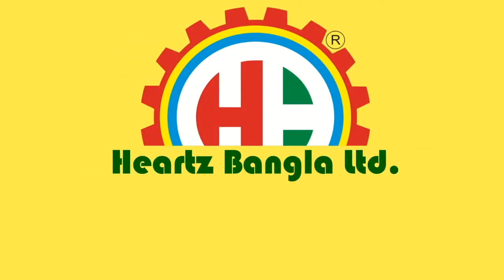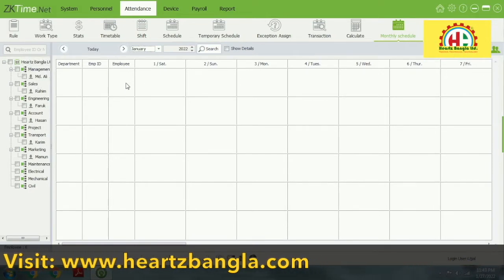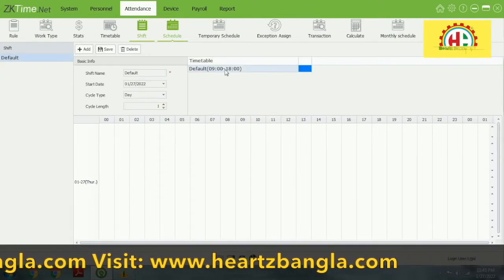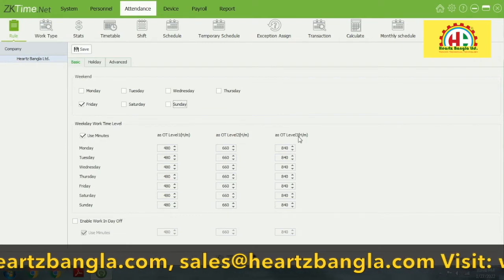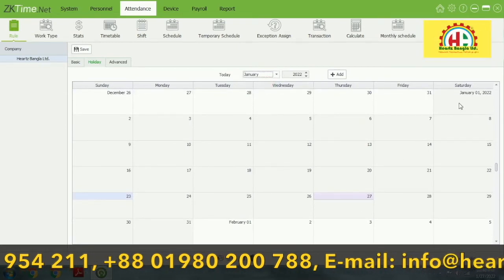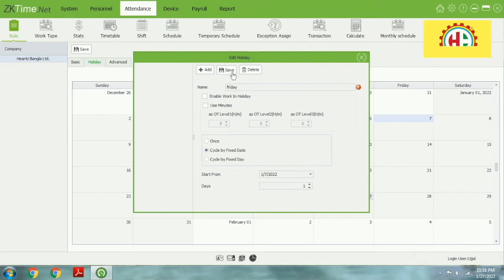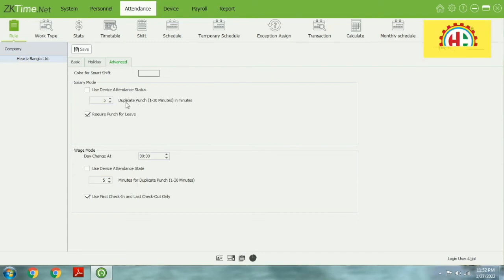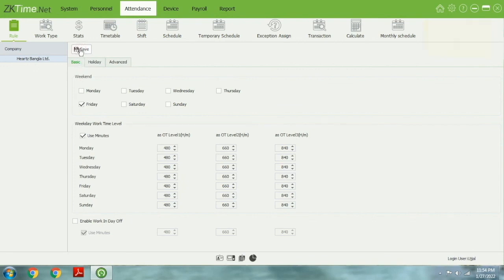ZKTECO Time Attendance software Installation Configuration Full Tutorial 3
time attendance, zk teco, installation, configuration, how to, software, manage attendance, thumb impression, finger print attendance, access control syste, guide, zk machine, zk software

facial_recognition_access_control, facialrecognitiondooraccess, facial recognition door entry, facialrecognitionentrysystem, facial recognition for access control,
office access card system, office_access_control_system, officeaccesssystem, officedooraccesssystem, office door security access, office_entry_systems, office security, office security systems, office security systems door,
rfid_door_access_control, rfid_door_access_control_system, rfid door access system, rfid door lock access control system, rfid_door_system, rfid entry door lock, rfid entry systems,
warehouse security, wifi_access_control, wifiaccesscontrolsystem, wireless_access_control, wireless_access_control_system, wireless alarm companies, wireless gate entry system